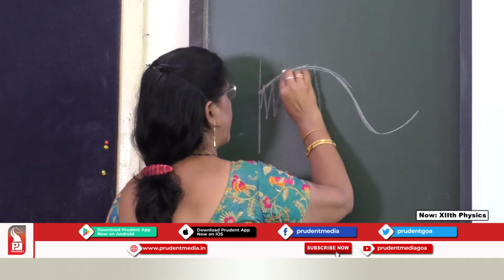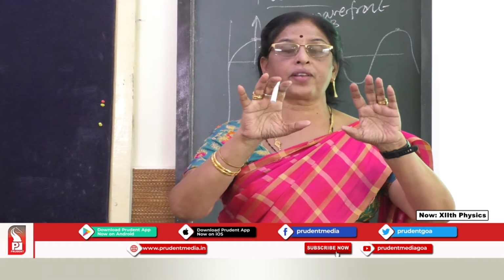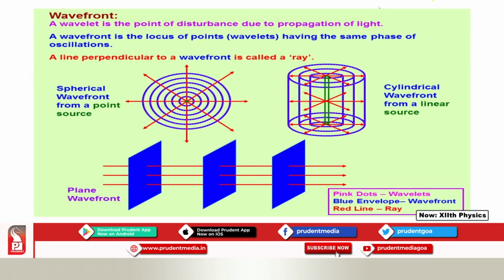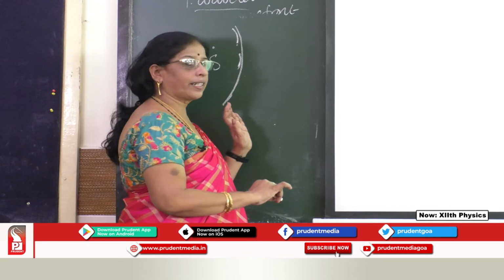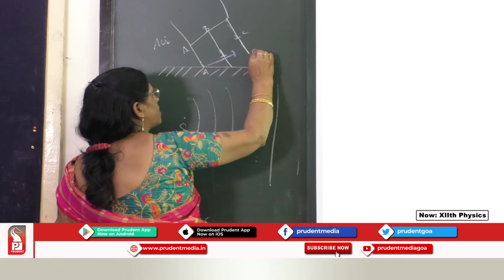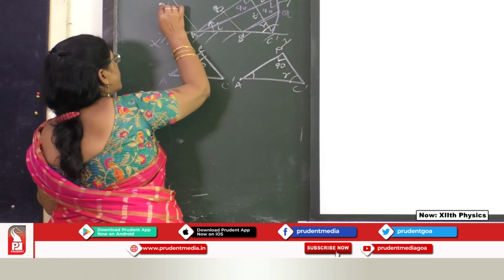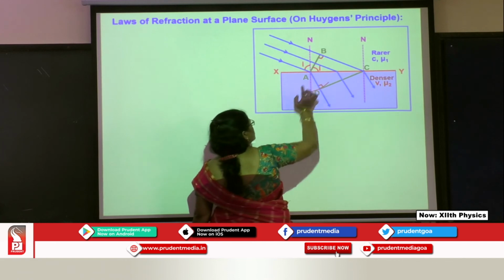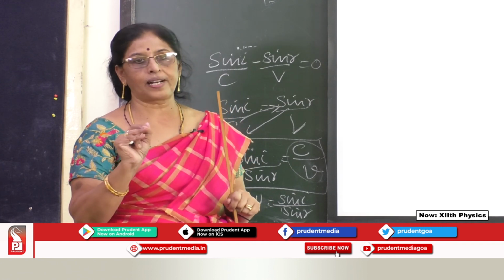Prudent Scholars | 12th Physics | Wave Optics | Part 1 | 30 Nov 20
Subject: Sociology
Name of the Teacher: Bambina Andrade, Teacher Grade-I
School: Jawaharlal Nehru Higher Secondary School, Fatorda
Chapter details: Patterns of Social Inequality & Exclusion